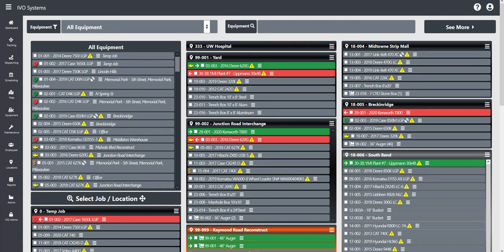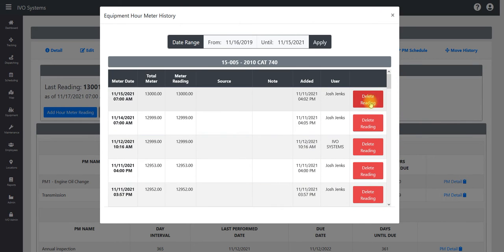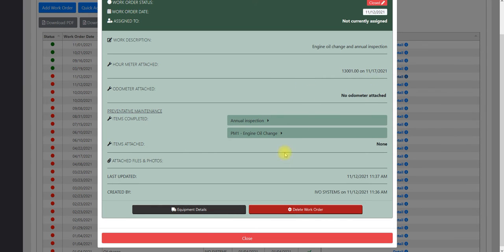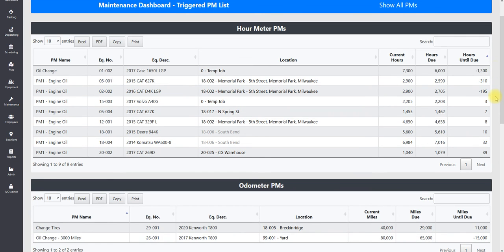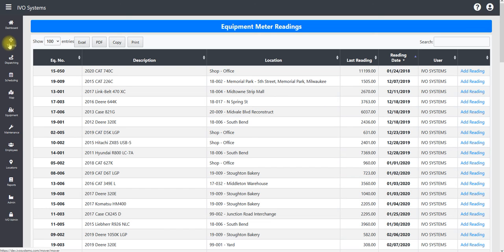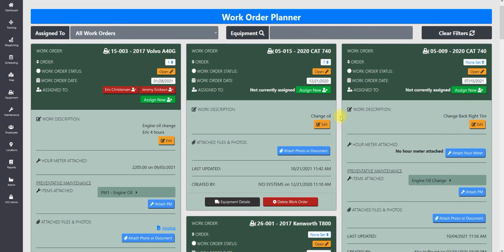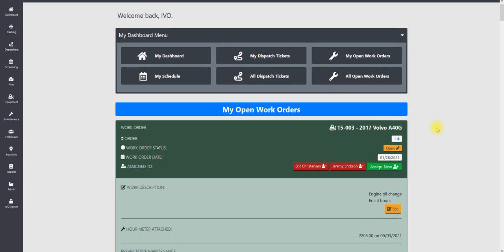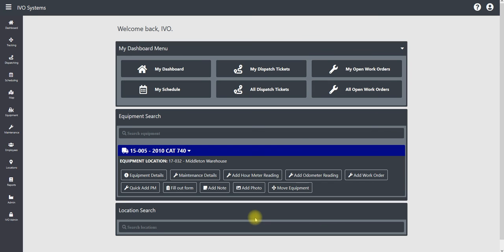IVO Systems - Equipment maintenance overview